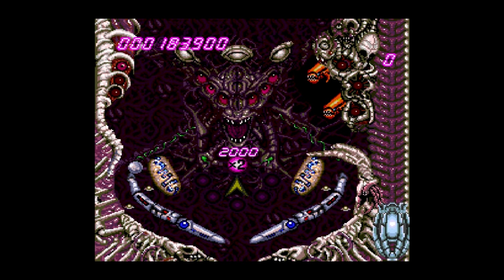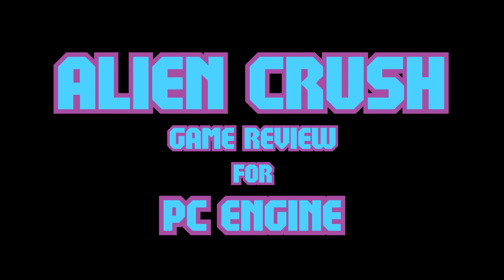ALIEN CRUSH review for PC Engine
HdE'S TOTALLY UNORIGINAL GAMING SHOW S02, E07

In space, no one can hear you play pinball! I take a look at Naxat's 1988 PC Engine exclusive flipper-fest, which makes more than a few visual nods to the Alien movies. Long regarded as one of the PC Engine classics, it's certainly unique. But console pinball games have come a long way since it released. Featuring just a single pinball table packed to the gills with aliens,  does this one still have what it takes to stand out? I pick up my controller and put it to the test!

Here are the links to the featured reviews shown at the end of the video:

Enabling notifications is SUPER important, as you're not guaranteed to receive news of future updates otherwise.